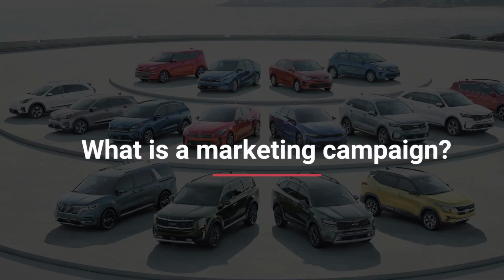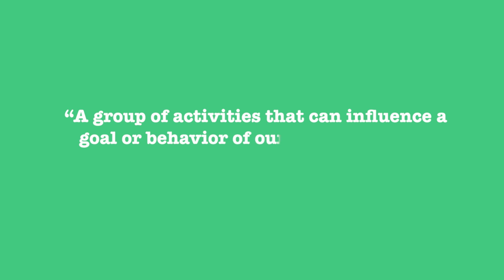Dealer Campaign Checklist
In this episode of "Ian's Desk," Ian guides auto dealers through the essential components of a successful marketing campaign. Whether you're running ads, email campaigns, or a mix of tactics, this Dealer Campaign Checklist ensures you cover all the crucial elements for success. Key points include:

🎯 Defining and influencing your target audience’s behavior
🎯 Identifying and reaching your ideal target market
🛠️ Leveraging the 4 Ps: Product, Pricing, Positioning, and Promotion
📊 Measuring success and adjusting for optimal results

If you’re an auto dealer looking to optimize your marketing campaigns, this checklist is a must-watch.